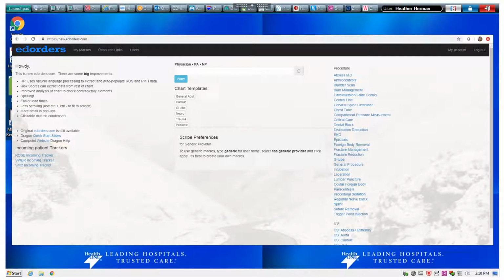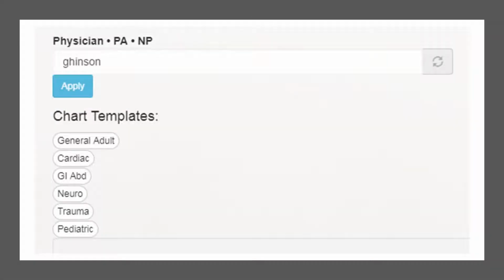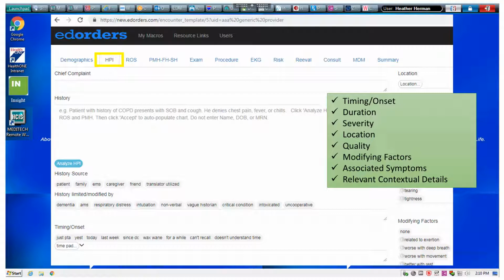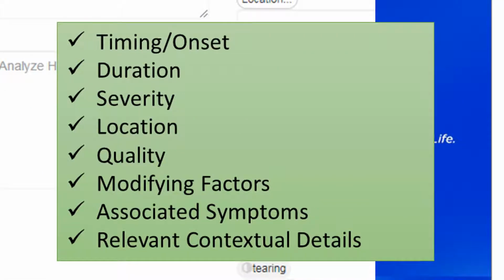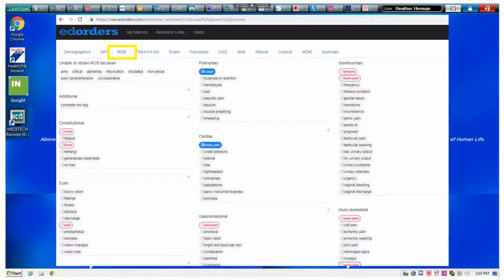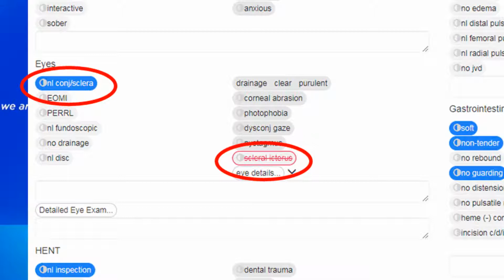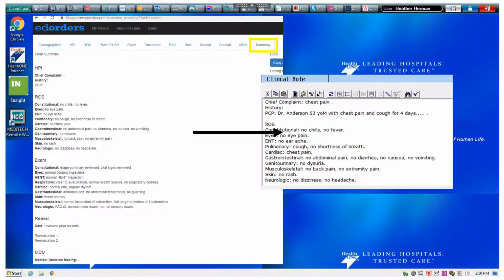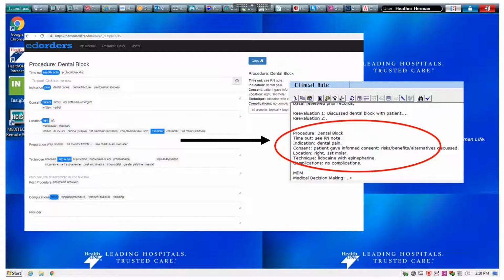edorders scribe training